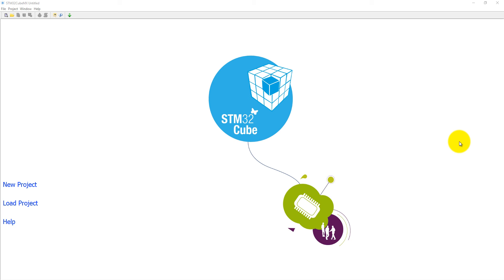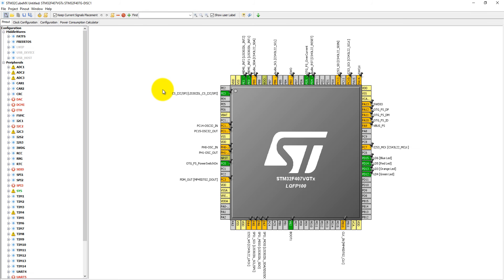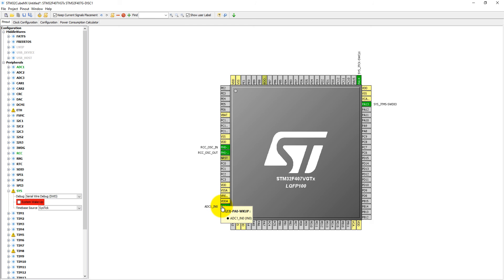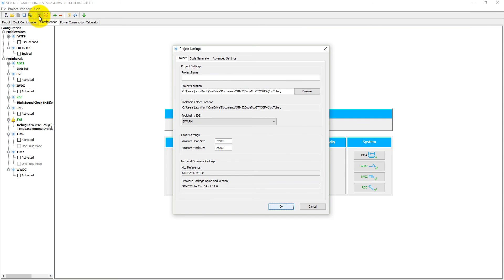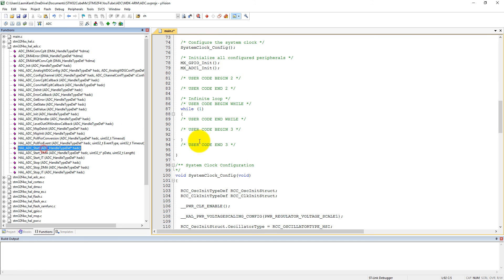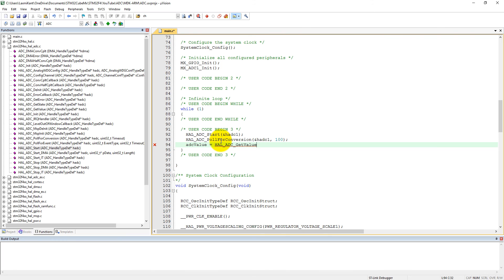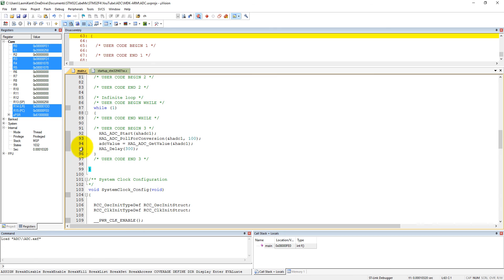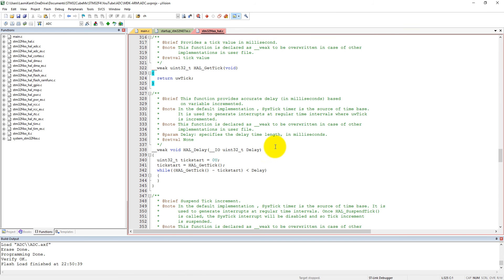STM32F4 Programming in C 3- ADC Coding in Keil using STM32CubeMx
ADC coding in Keil uvision on STM32F4  Discovery Board in C. The code was generated using ST Microelectronics STM32CubeMx software.

The STM32F4DISCOVERY Discovery kit allows users to easily develop applications with the STM32F407 high-performance microcontrollers with ARM®Cortex®-M4 32-bit core. It includes everything required either for beginners or for experienced users to get quickly started.

Based on the STM32F407VGT6, it includes an ST-LINK/V2 or ST-LINK/V2-A embedded debug tool, two ST MEMS digital accelerometers, a digital microphone, one audio DAC with an integrated class D speaker driver, LEDs and push buttons and a USB OTG micro-AB connector.

Key Features:
STM32F407VGT6 microcontroller featuring 32-bit ARM Cortex® -M4 with FPU core, 1-Mbyte Flash memory, 192-Kbyte RAM in an LQFP100 package
On-board ST-LINK/V2 on STM32F4DISCOVERY or ST-LINK/V2-A on STM32F407G-DISC1
ARM® mbed™ -enabled with ST-LINK/V2-A only
USB ST-LINK with re-enumeration capability and three different interfaces:
Virtual com port (with ST-LINK/V2-A only)
Mass storage (with ST-LINK/V2-A only)
Debug port
Board power supply: through USB bus or from an external 5 V supply voltage
External application power supply: 3 V and 5 V
LIS302DL or LIS3DSH ST MEMS 3-axis accelerometer
MP45DT02 ST MEMS audio sensor omnidirectional digital microphone
CS43L22 audio DAC with integrated class D speaker driver
Eight LEDs:
LD1 (red/green) for USB communication
LD2 (red) for 3.3 V power on
Four user LEDs, LD3 (orange), LD4 (green), LD5 (red) and LD6 (blue)
2 USB OTG LEDs LD7 (green) VBUS and LD8 (red) over-current
Two push buttons (user and reset)
USB OTG FS with micro-AB connector
Extension header for all LQFP100 I/Os for quick connection to prototyping board and easy probing
Comprehensive free software including a variety of examples, part of STM32CubeF4 package or STSW-STM32068 for legacy standard libraries usage.